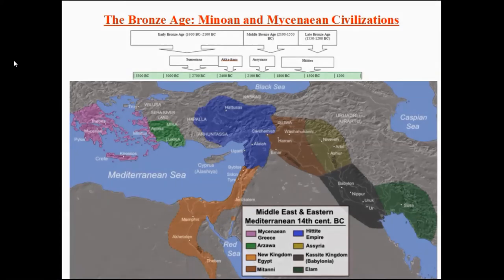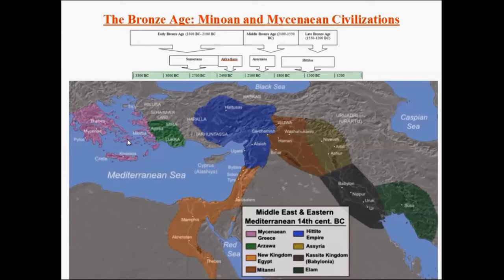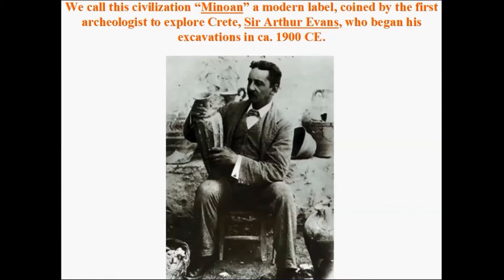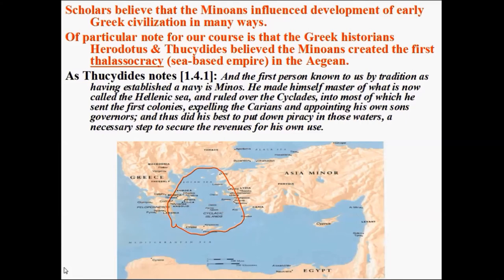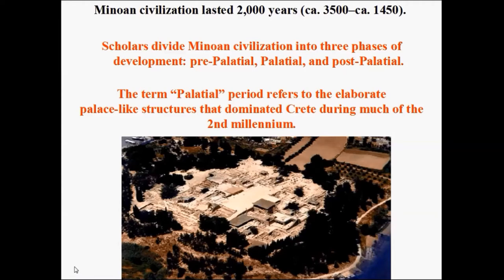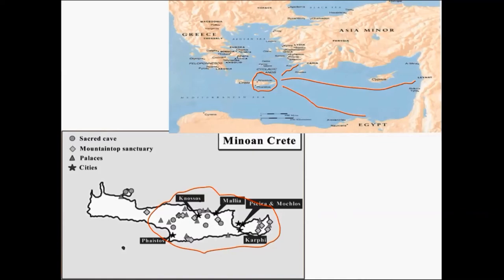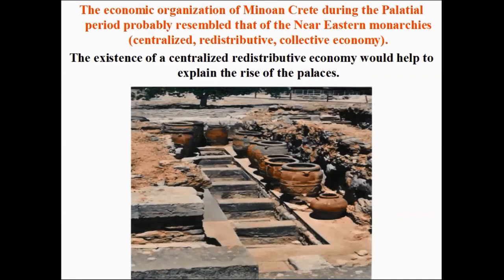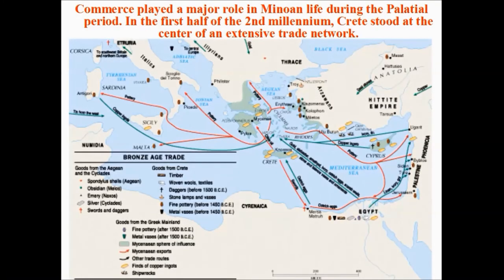Greek Civilization Lecture 01: The Minoans